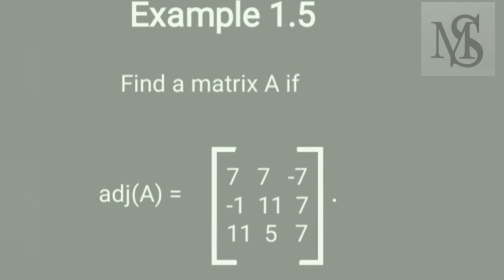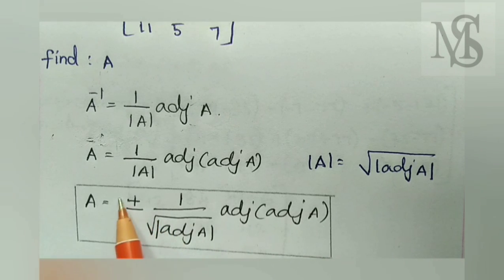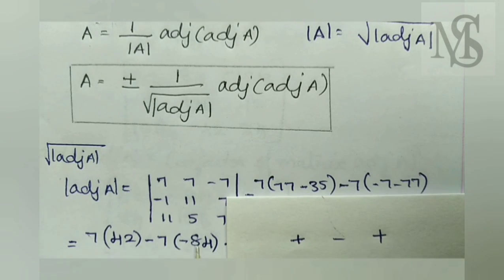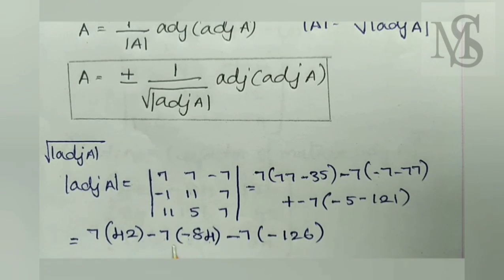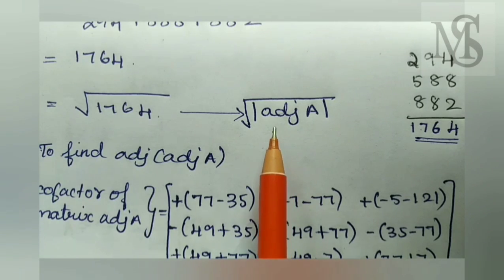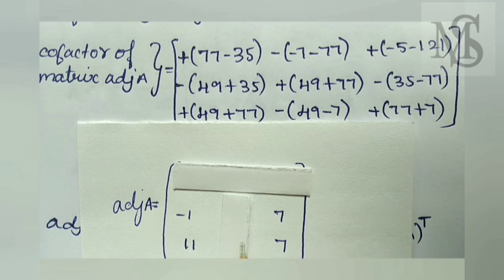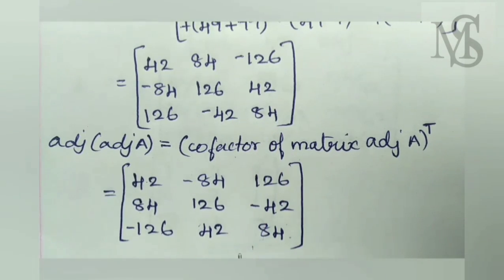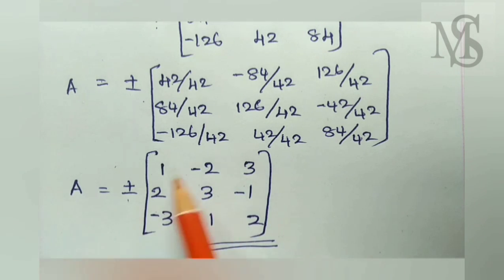TN-SCERT- 12th Maths Chapter-1 (Example 1.5)